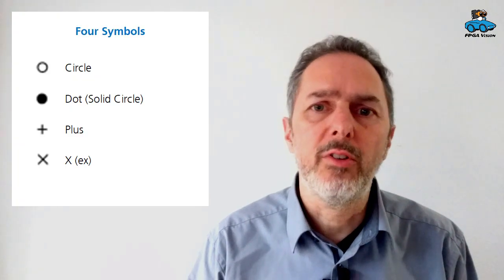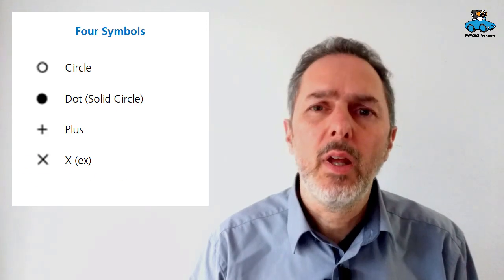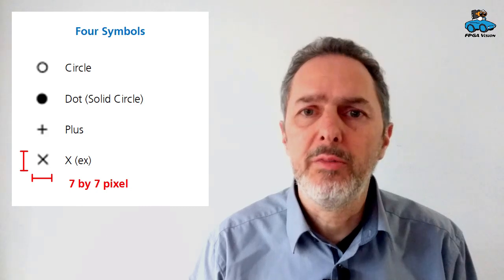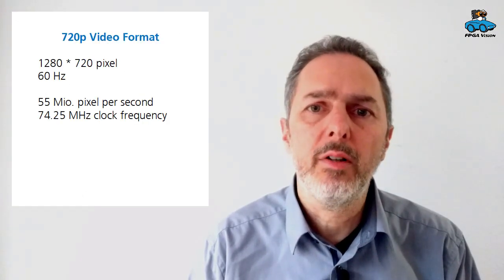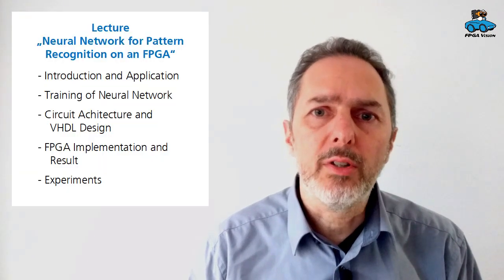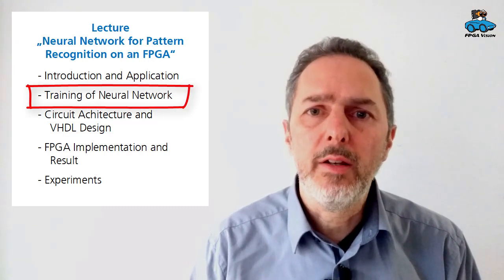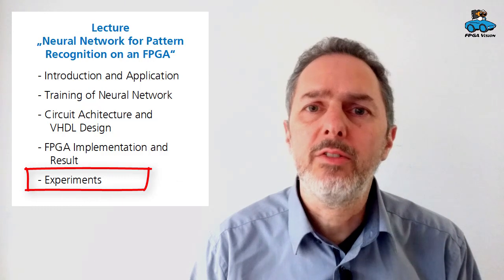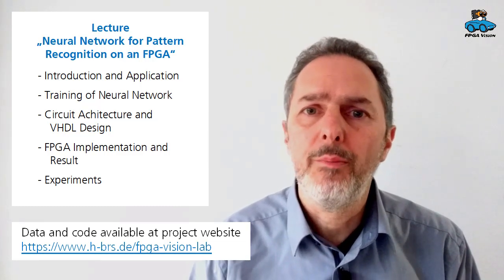Pattern Recognition with NN on FPGA - Introduction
Video 1. Lecture Series on Neural Network for Pattern Recognition on an FPGA

Lecture 1 of a project to implement a neural network for pattern recognition on an FPGA. Video lectures explain training of the network and FPGA implementation with VHDL.